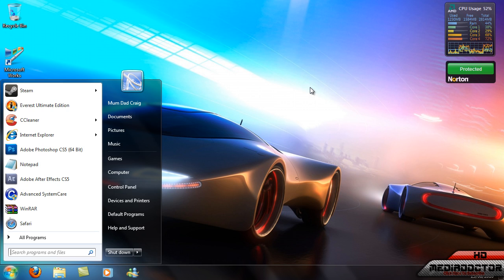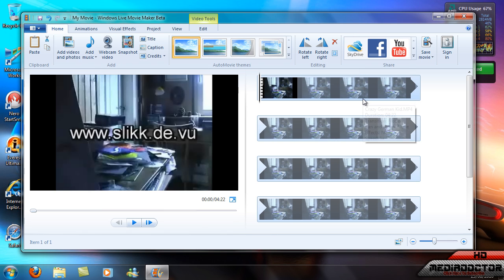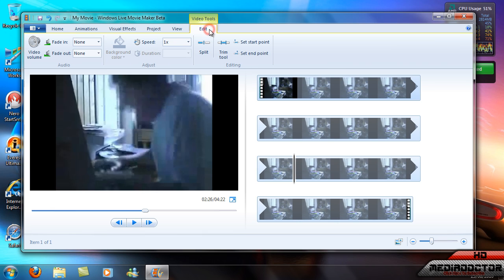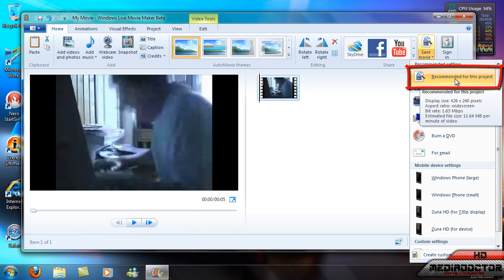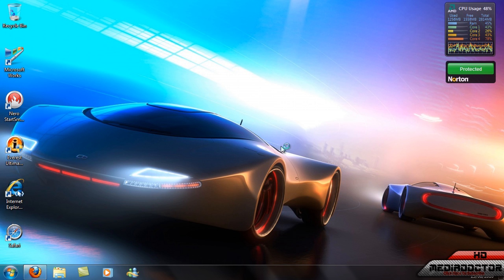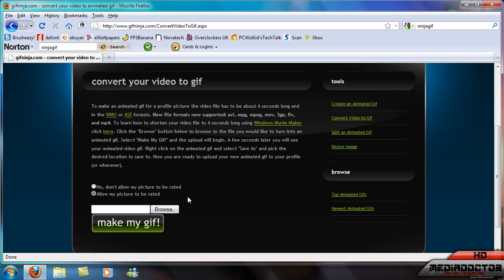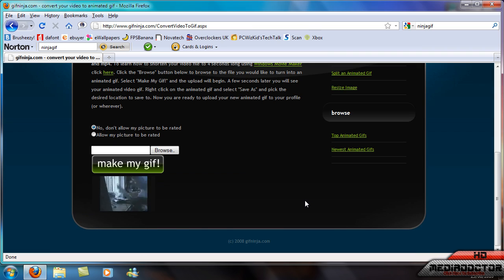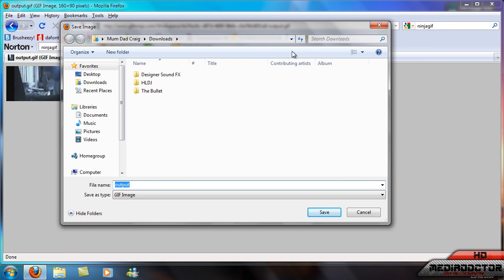How To Make Moving Pictures (.gif)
A simple editing program like Windows Movie Maker is required to make a moving picture.